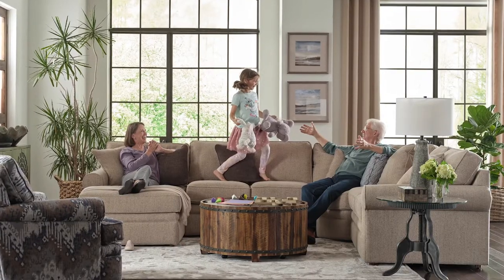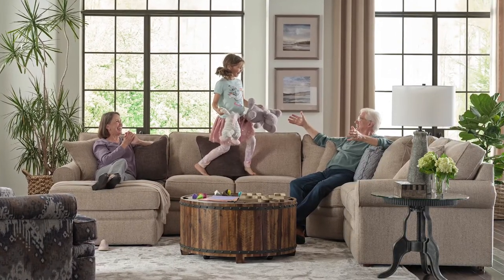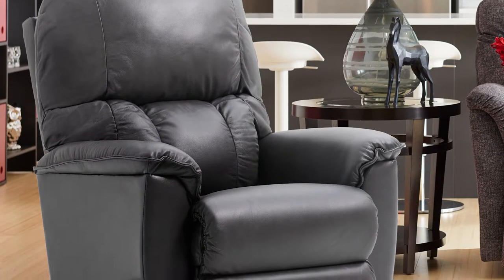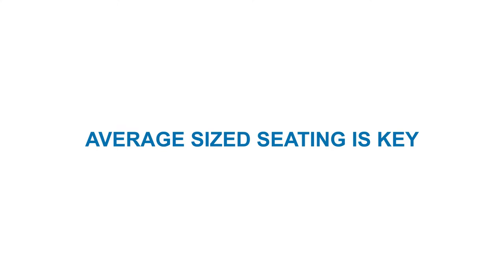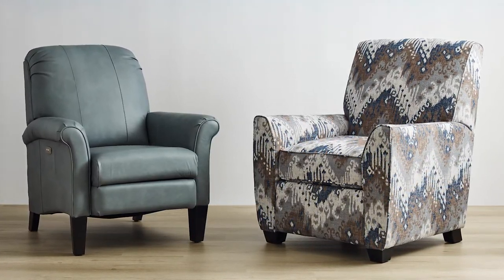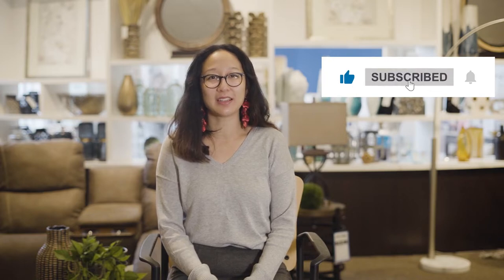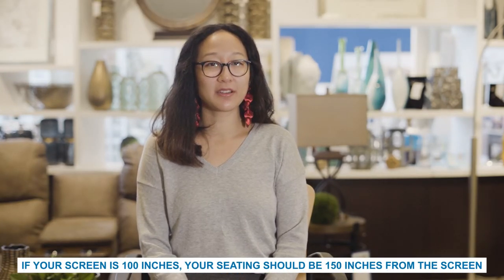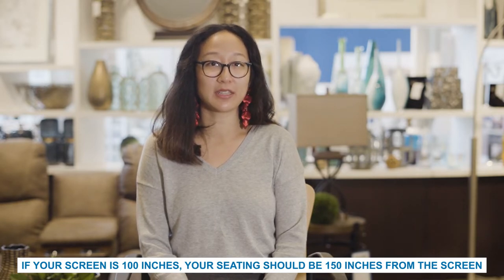How to Design Your Home Theatre!